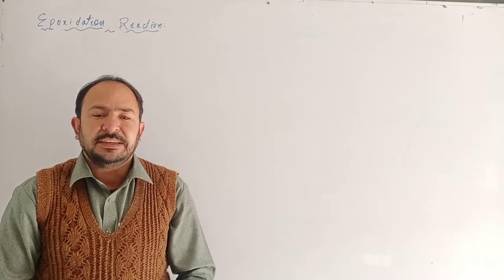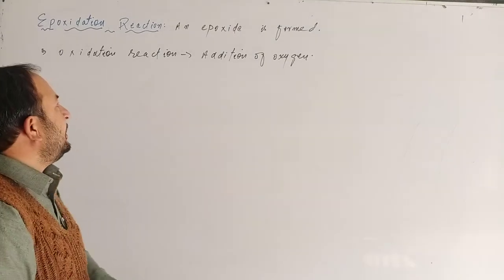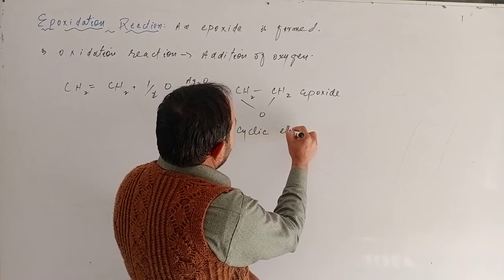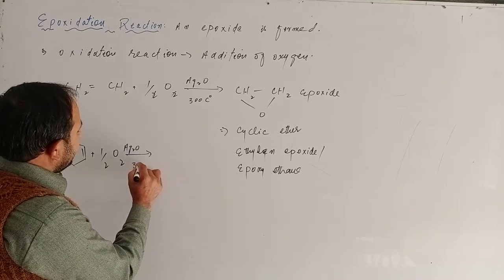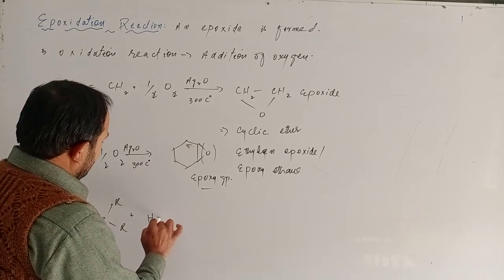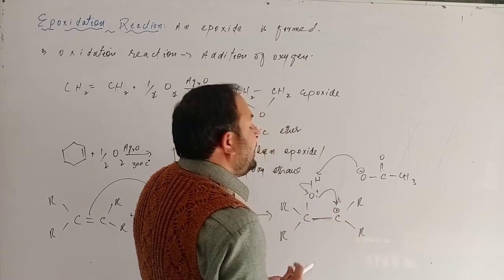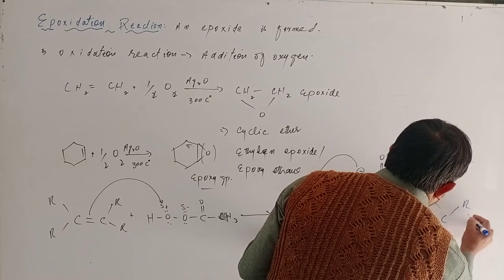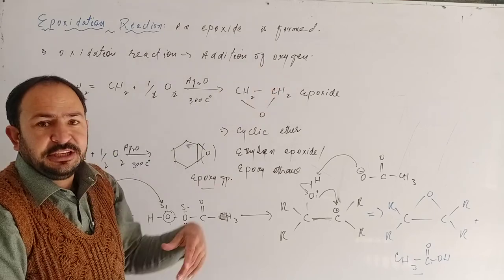Epoxidation (Addition of oxygen) to alkenes by "Airo chem" in urdu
Epoxidation (Addition of oxygen)
Lower alkenes are mixed with air and passed under pressure over a silver catalyst at 300°C. This gives epoxides by adding one atom of oxygen across the double bond. The epoxides so obtained are used in detergents.
Epoxides are cyclic ethers and are used as fumigants.
Epoxide reaction is also initiated by using per oxy acids.